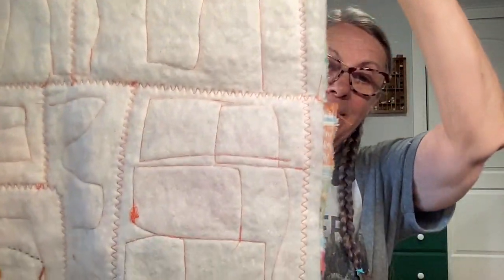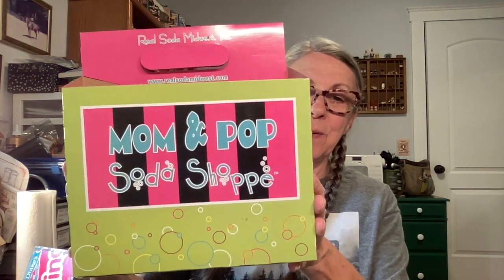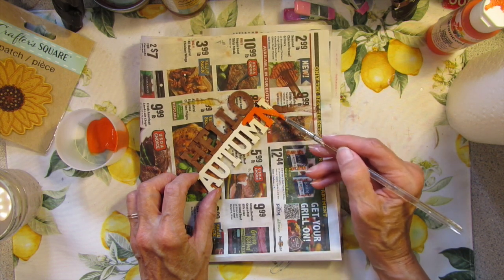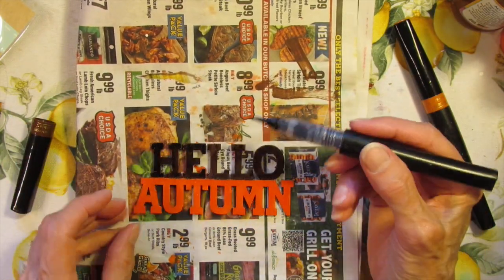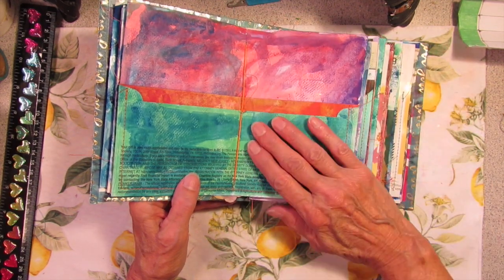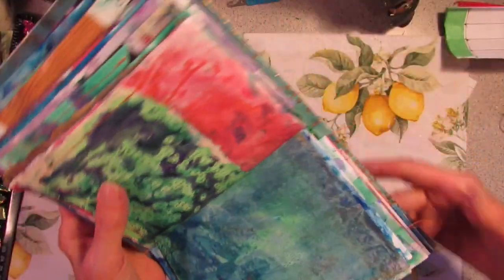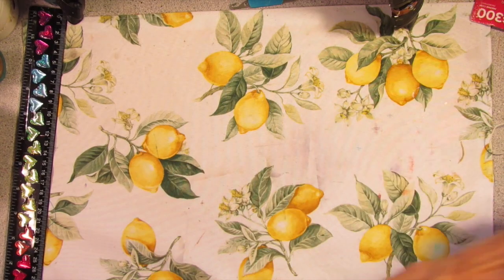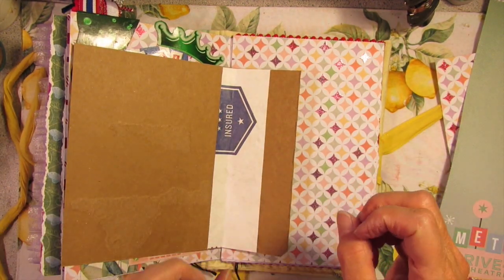Come Journal with Me! DollarTree Autumn Journal Cover & "I Must Be Nuts" Journal Gets Signatures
"Just Journaling" today! The "Hello Autumn" Journal cover is becoming a Dollar Tree special... material... laser cut... sunflowers. I'm going to get the Nutty Trashy journal put together today! And perhaps even a journal page... come on along!